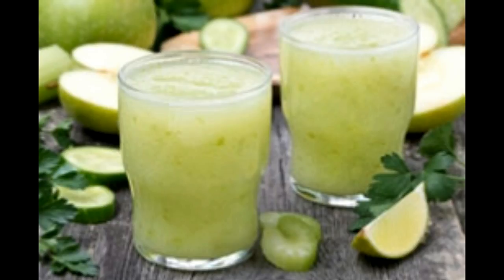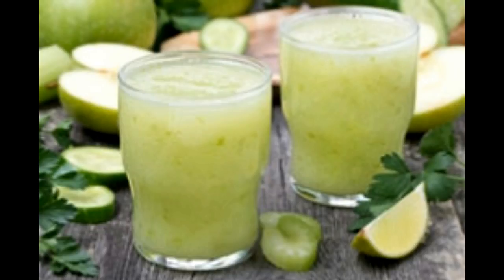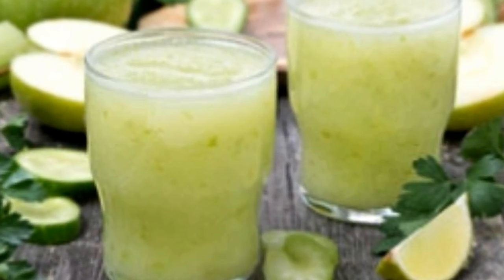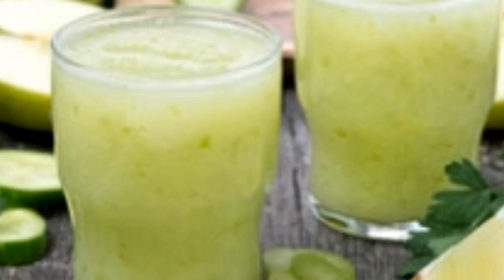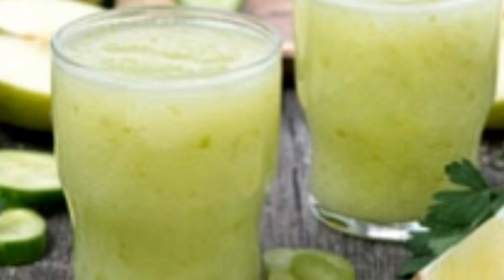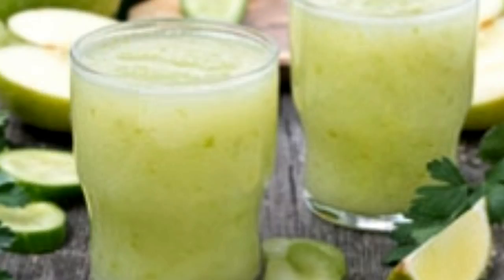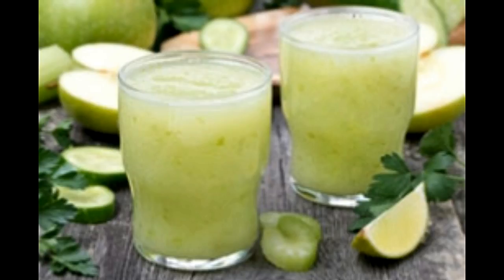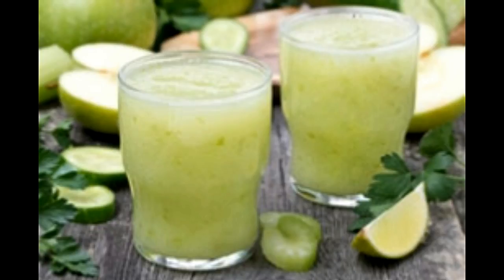How to Make Your Own Natural Energy Drink